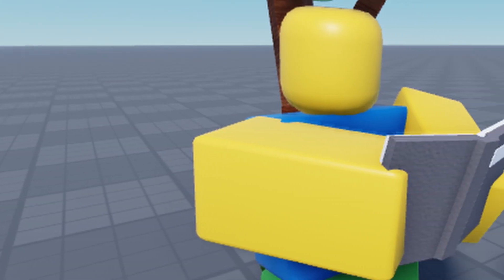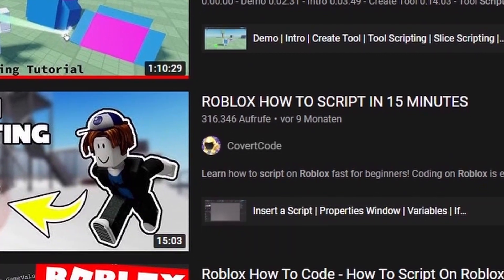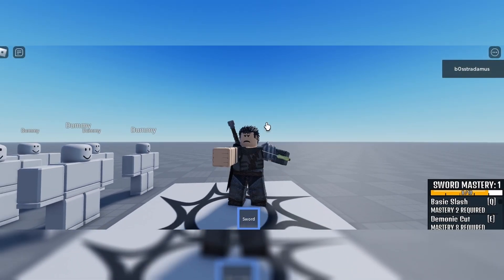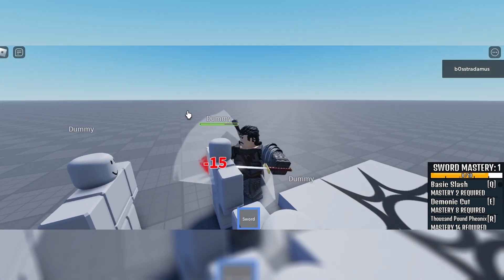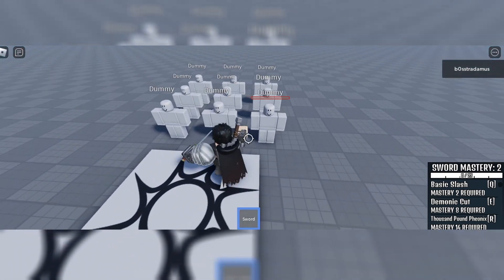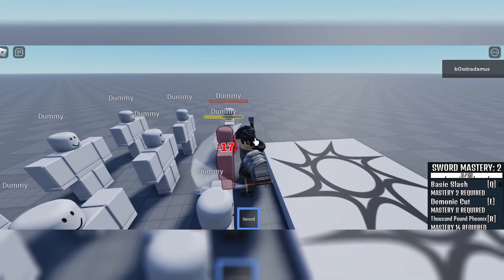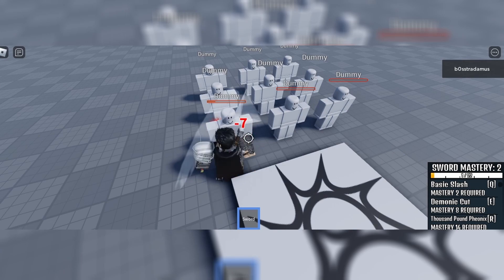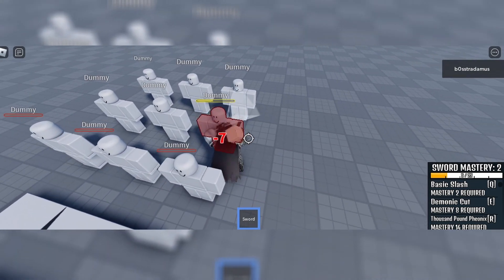ROBLOX Studio | Blox Fruit's Mastery System Remake Giveaway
This video gives away a remake of Blox Fruit's mastery system